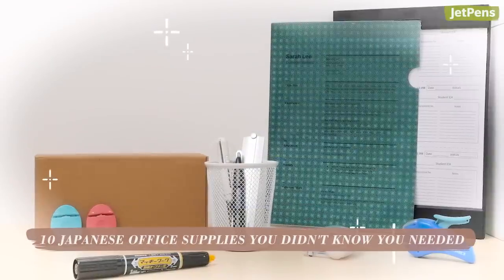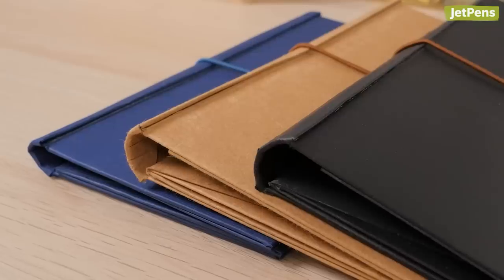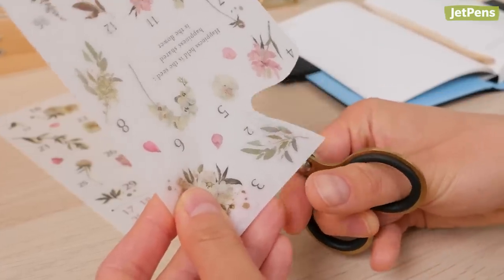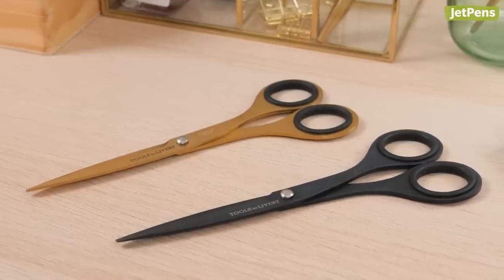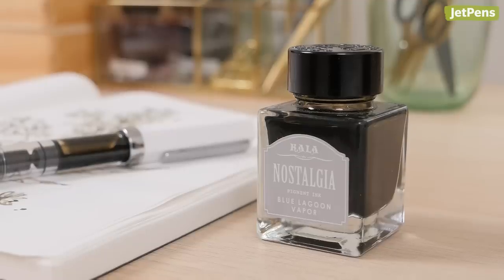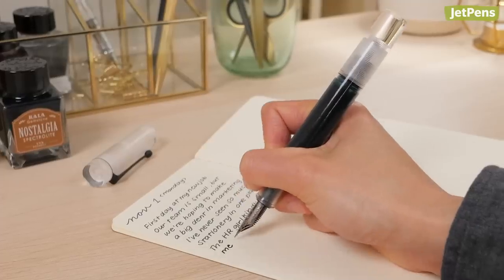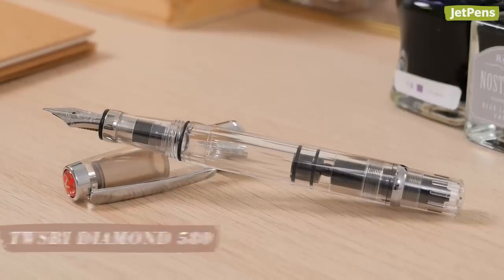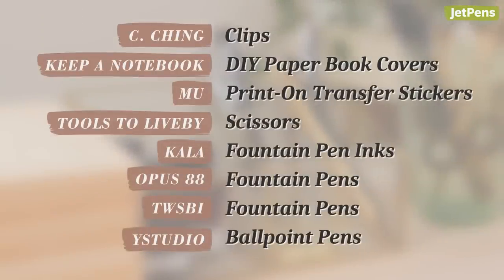Stationery from TAIWAN You Didn’t Know You Needed 🧋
We’ve shown you tons of Japanese and Korean stationery you didn’t know you needed, and we’re bringing some much deserved attention to Taiwanese stationery! Shop all of the products in this video at JetPens.com

0:00 Start of video
0:24 C. Ching Clips
0:43 Keep A Notebook Paper Book Covers
1:21 MU Print-On Transfer Stickers
2:10 TOOLS to LIVEBY Scissors
2:44 TOOLS to LIVEBY Paper Clips
2:52 Kala Ink Bottles
3:34 Opus 88 Fountain Pens
4:05 TWSBI Fountain Pens
4:39 YSTUDIO Ballpoint Pens
5:13 End chart